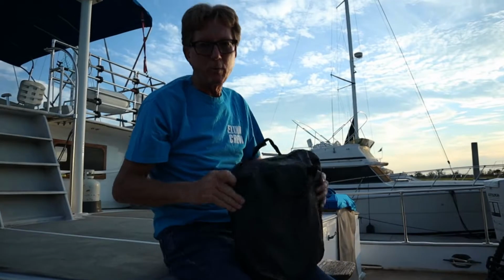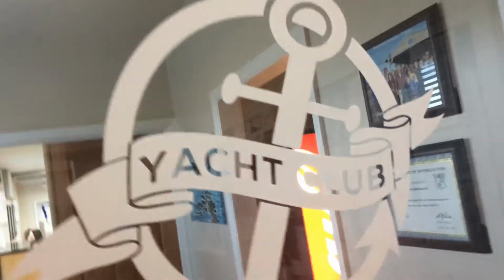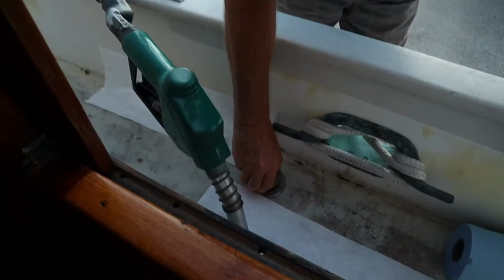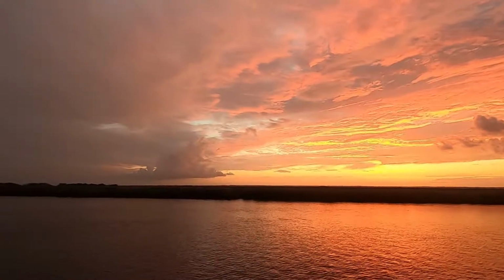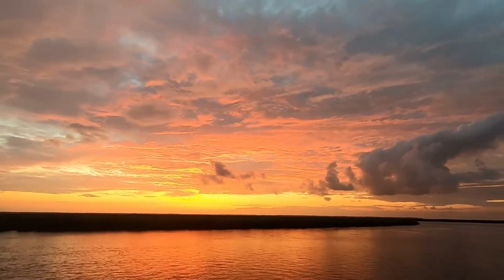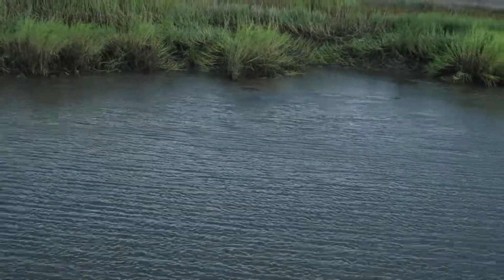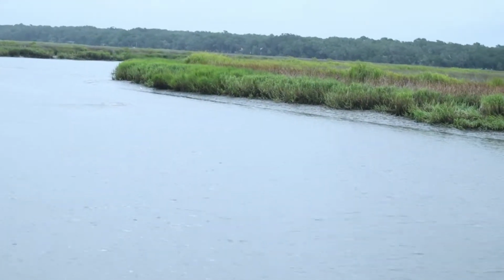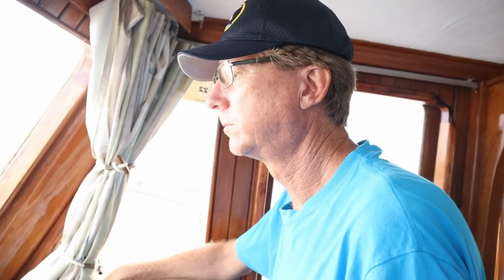Grandma and the Magical White Deer!, Ep - 35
Amazing Mile Marker Stops is the nation's largest Free online travel guide for boaters focusing on places to visit. Whether it is a store, restaurant, museum, park, or fun entertainment, each amazing stop is within easy bike riding distance of your boat. Remember, don’t just cruise – visit Amazing Mile Marker Stops!